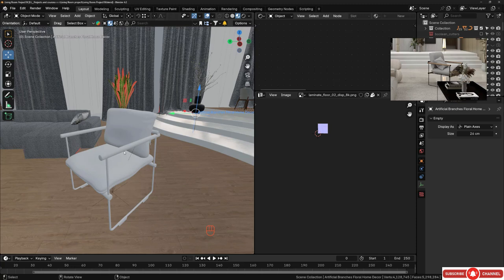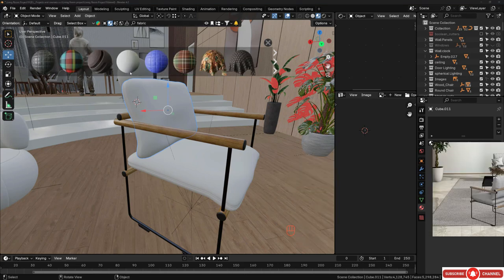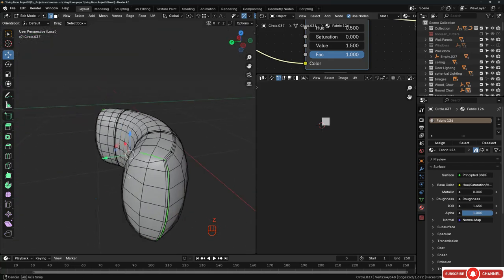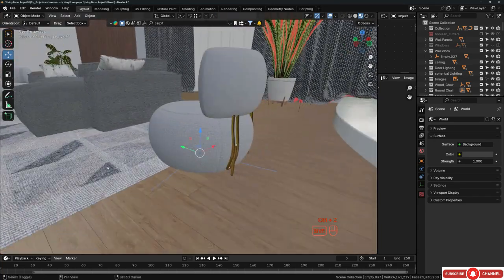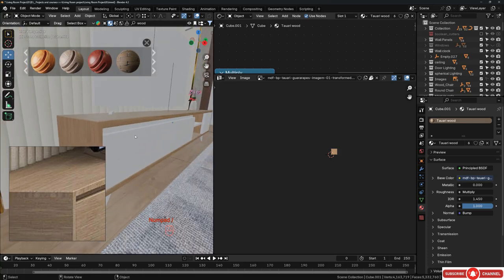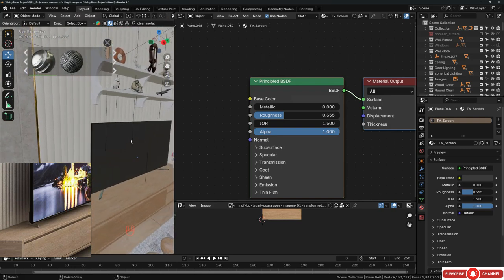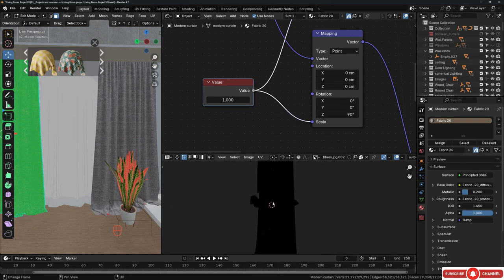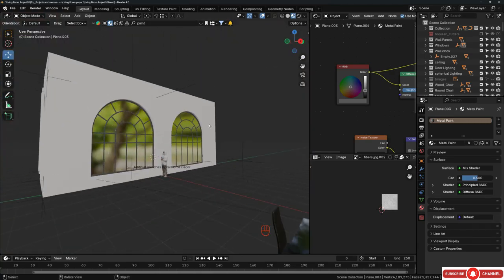Blender Materials 07